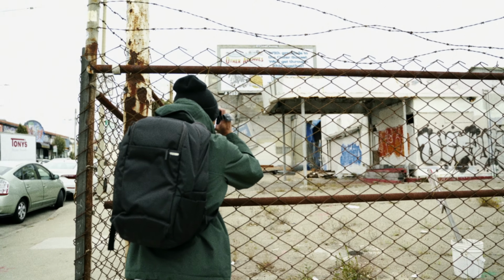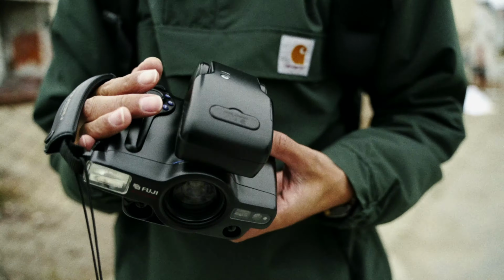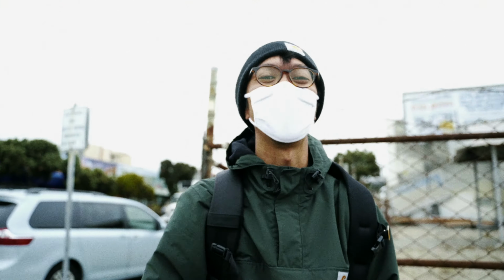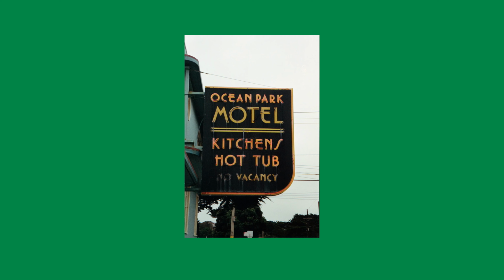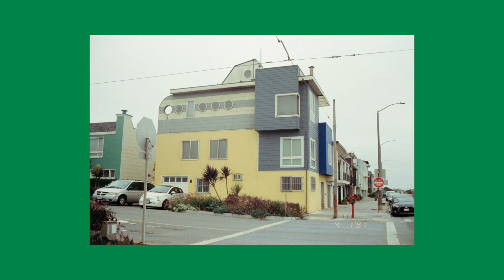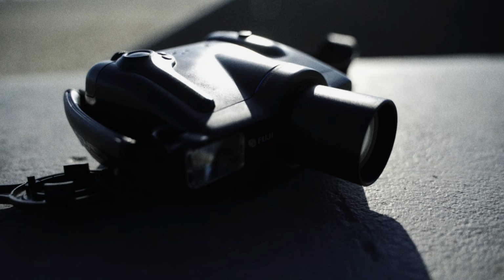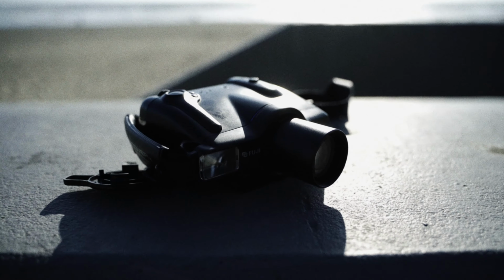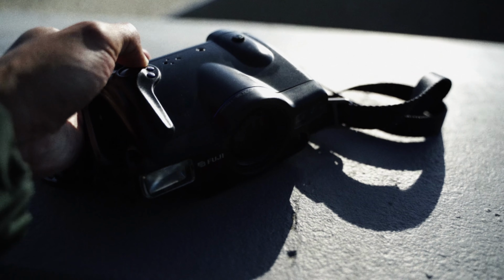Rare Fujifilm Point & Shoot | Fuji Discovery 3000 & Fuji C200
I take out the rare and unusual Fujifilm 35mm point and shoot camera, the Fuji Discovery 3000 in the Outer Sunset District of San Francisco. It's a camera I've never seen before, not even growing up in the 90s. This camera is the only one in the Fuji Discovery series with an unusual design.

If you're looking for one, there are a few untested units on eBay. There are alternatives that I've seen similar to the design. I don't remember what they were, but Olympus and Minolta had similar cameras.

All photos are from a roll of Fuji C200.
All photos were scanned with SilverFast.
No post-editing just straight up scans.

Jeff's photos were shot from an M6 with a roll of Fuji Superia Premium 400.
Thanks to Jeff for filming some of the footage.

🎒 MY EQUIPMENT
➥ My video camera
➥ My video lens
➥ 120 KodakPortra 400
➥ Epson v600 (Film Scanner)
➥ My lighting setup
➥ My video monitor

➥ Are you a music producer? Get in touch! I'd love to have your music featured.